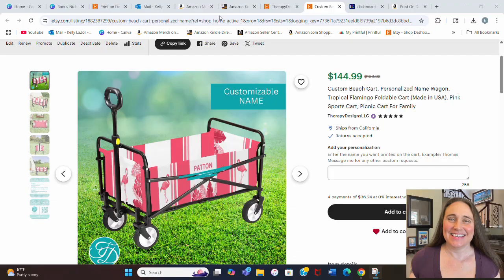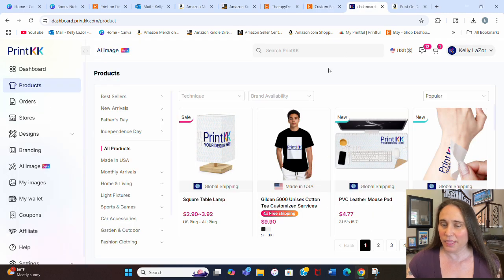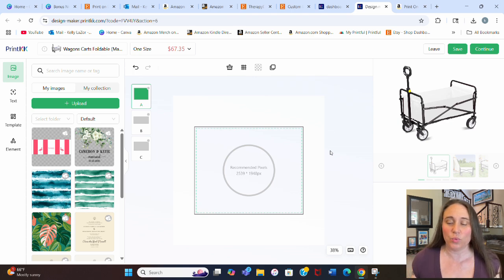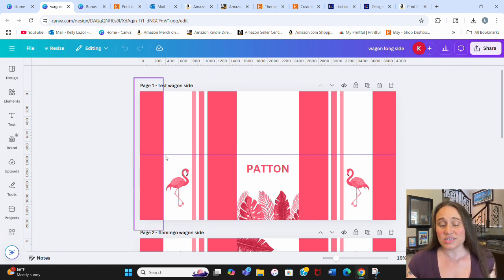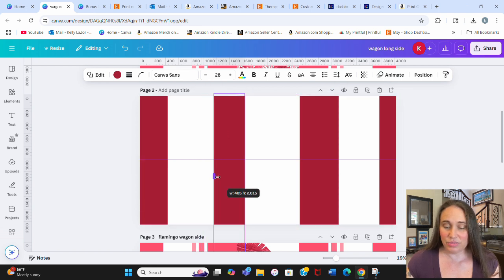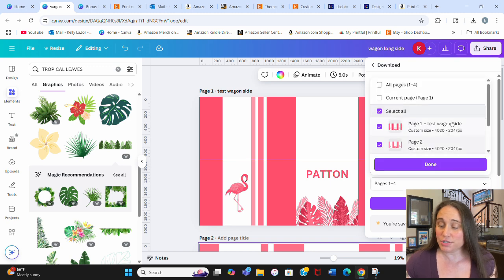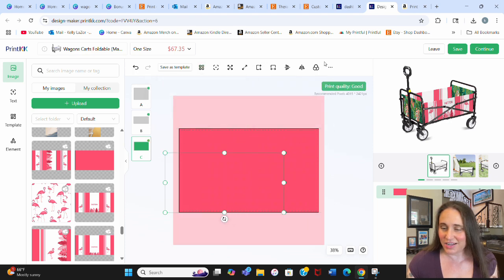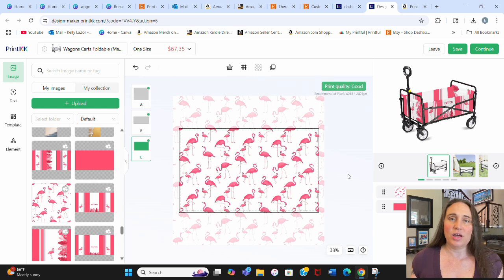Make Money With Unique High Profit Low Competition Products Made In The US - Plus 5 Bonus Niches🔥🔥🔥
Ultimate Specific Holiday And Seasonal Niche List- 300 Niches 👇

Beginners Guide To Personal Finance PDF 👇

This video gives step by step instructions on how to create a unique print on demand design using Canva, fast and easy. Learn how to design for a wagon or foldable beach cart. Offer unique high profit and low competition products on your Etsy Shop. Explore PrintKK made in the USA products and avoid tariffs. I also share another 5 bonus evergreen niches you can be designing for right now.